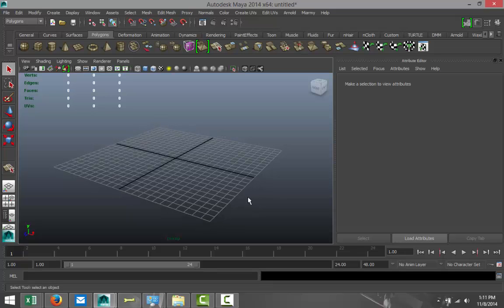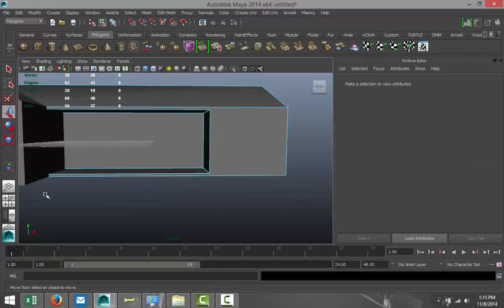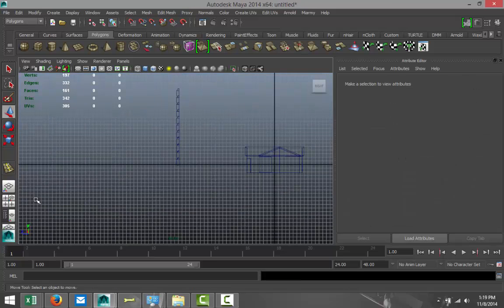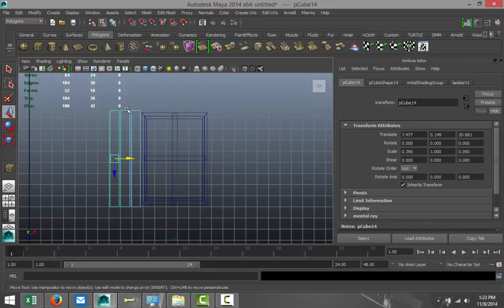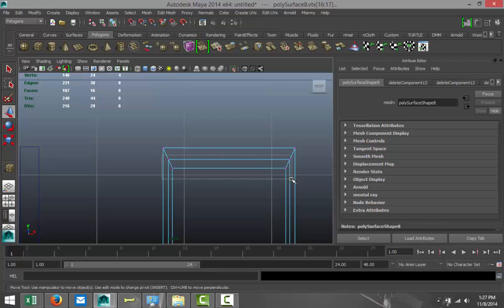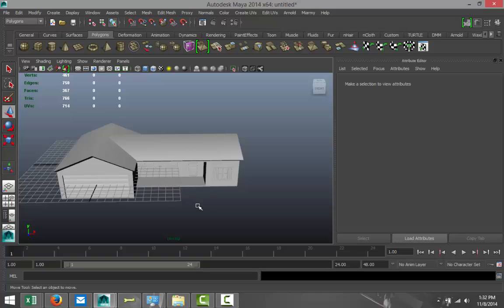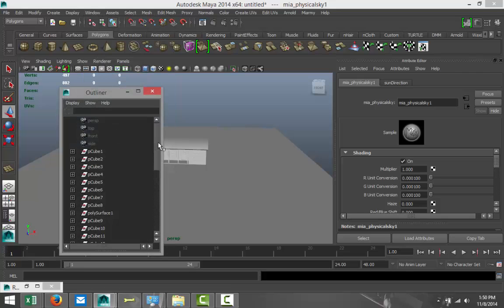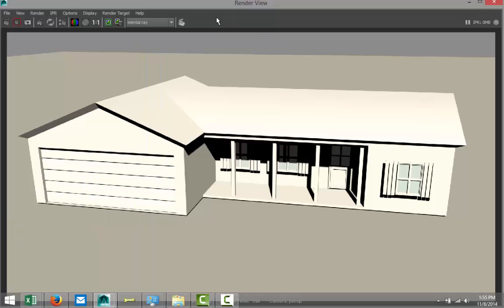Maya 2014 tutorial : How to model a basic low poly house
In this tutorial I will show you how to model a basic, low poly house. Suitable for games and other animated scenes where a low polygon model is required..